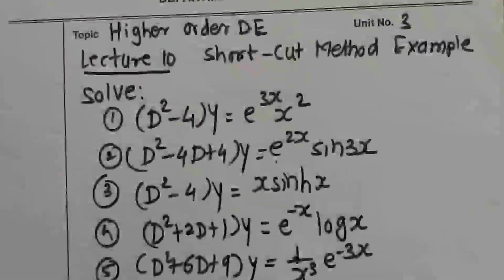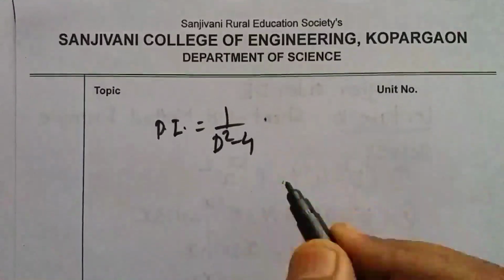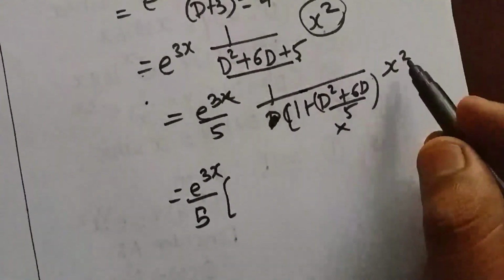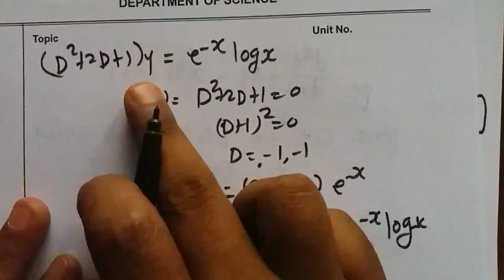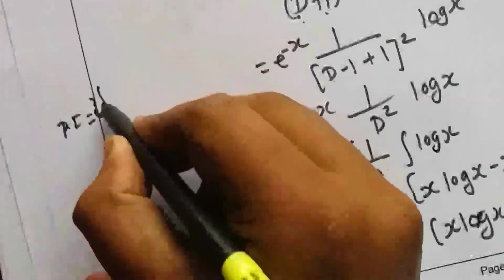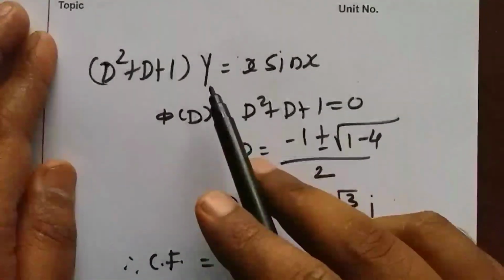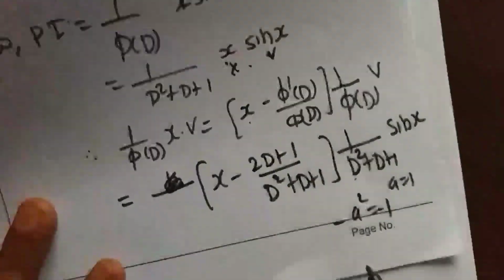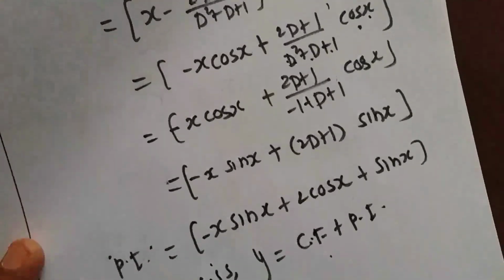Higher Order DE Lect 10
Short Cut Method examples Case V and VI